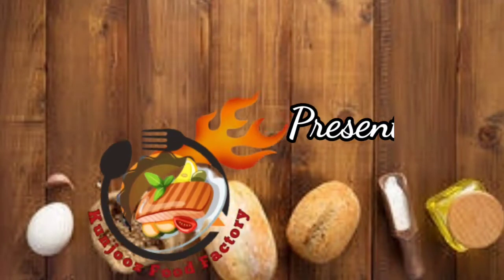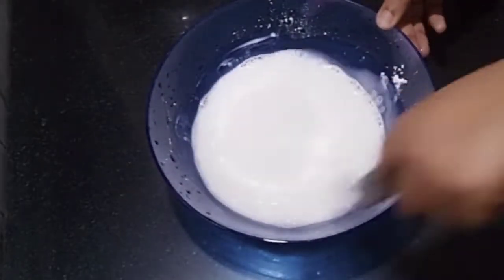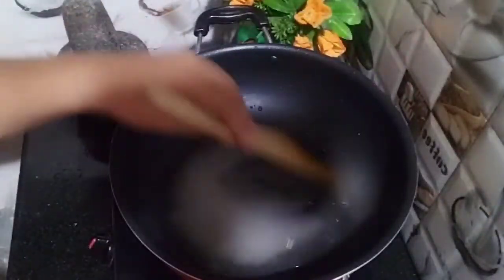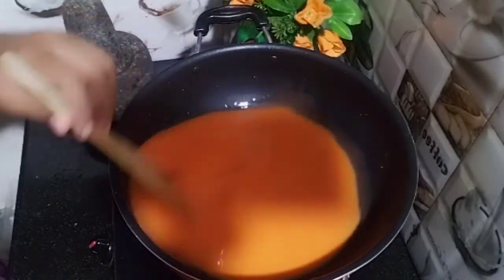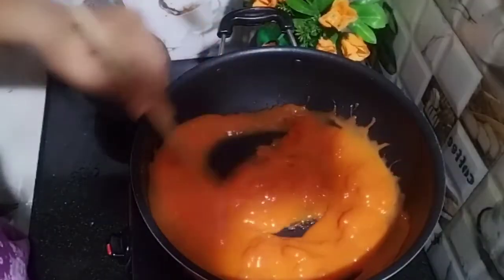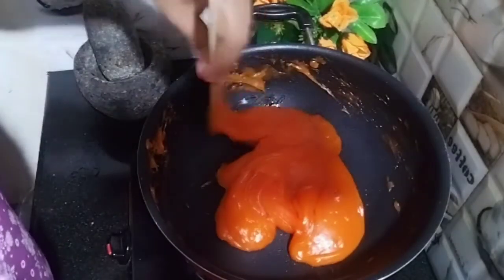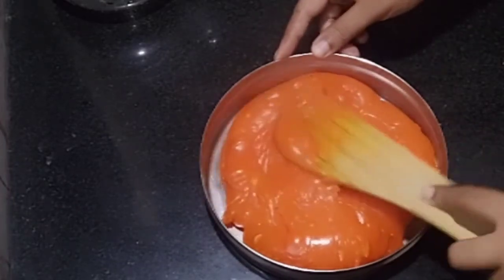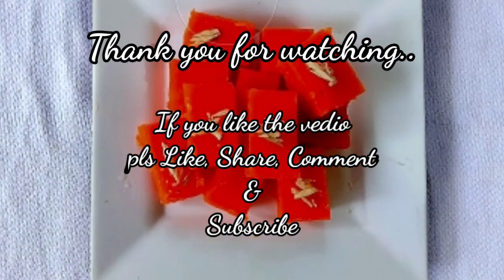Bombay Karachi Halwa / Easy & Tasty Corn flour halwa recipe / EP:49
Thank God--
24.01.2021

Bombay Karachi Halwa

Corn Flour - 100gm
Sugar - 1cup
Lemon juice - 1tsp
Orange Food color - 1pintch
Ghee - 4-5 tsp
Nuts - 1/4 cup
Cardomom powder - 1pinch(optional)